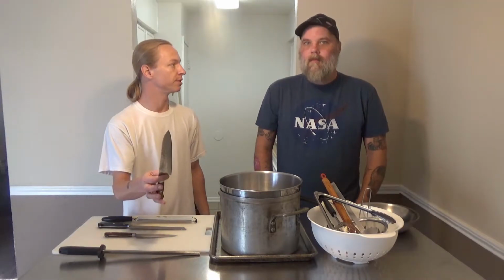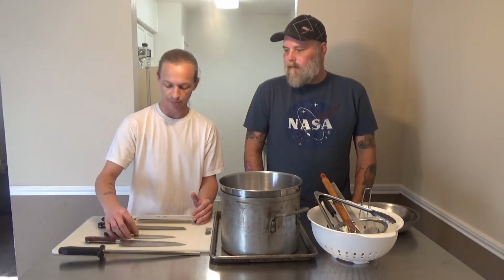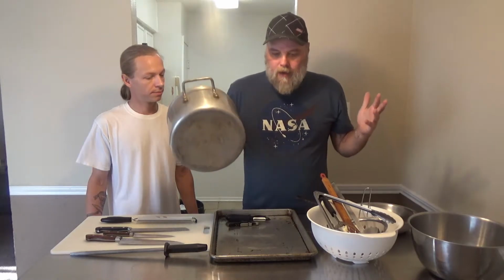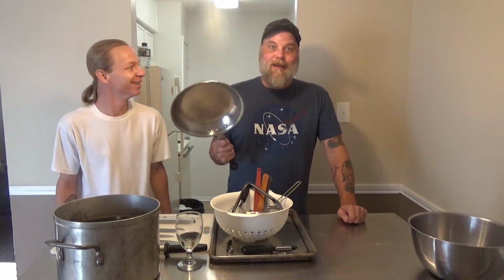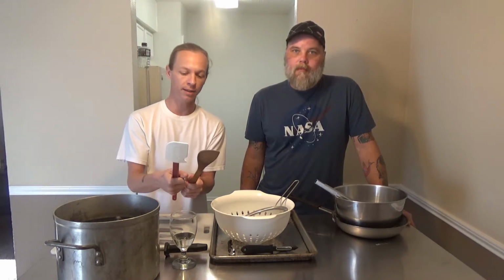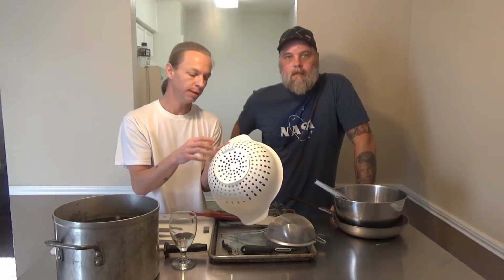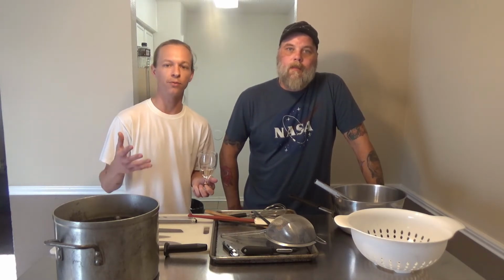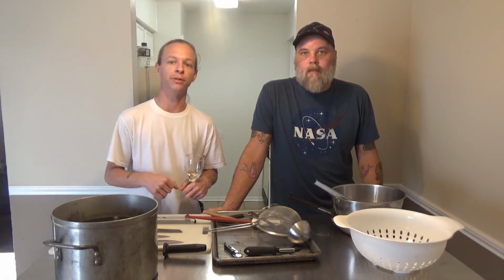Basic Culinary Kit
Basic kitchen tools for home cooking. Over 500 views on the new channel, we are super excited!